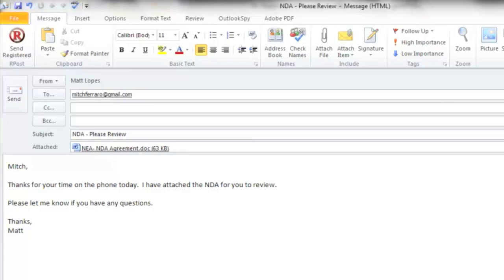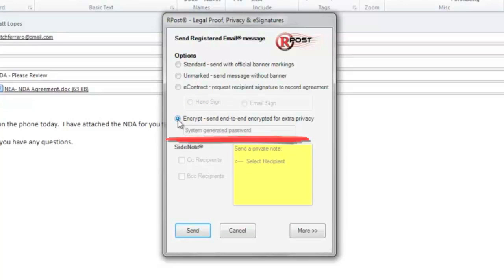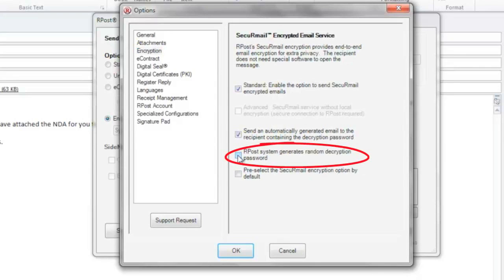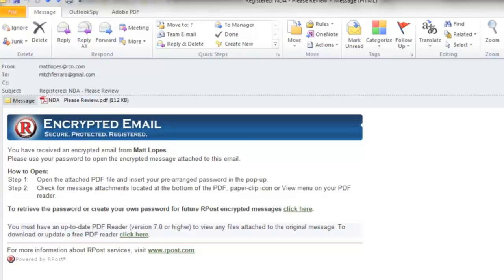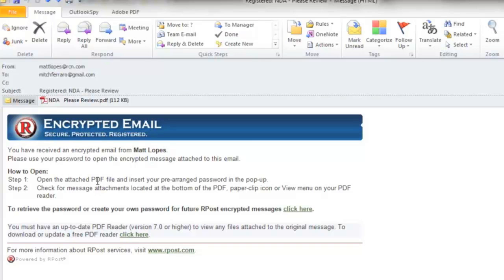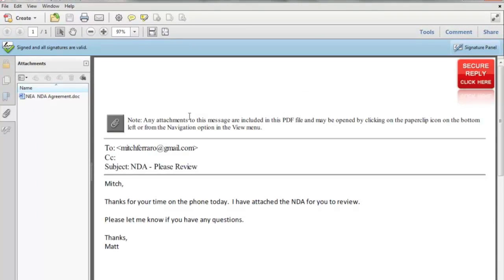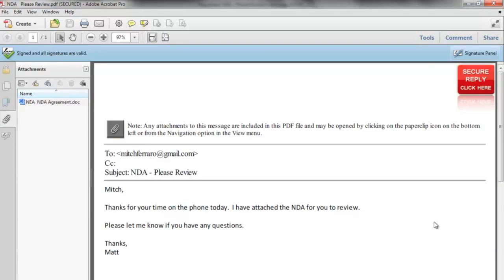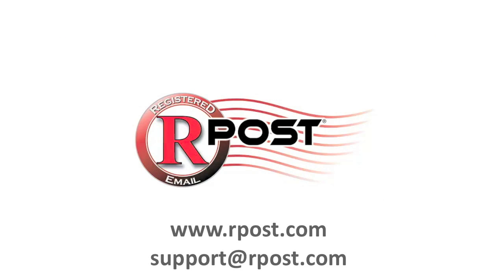Email Encryption - How To Send & Receive Encrypted Email with RPost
This tutorial video demonstrates how to send an encrypted email using the RPost Registered Email Encryption service and how the recipient opens the email at their end.

Key Benefits of RPost's email encryption service:
• Encrypted messages delivered directly to recipient's inbox.
• Returns court- admissible proof of encryption and compliance.
• No third-party storage of messages or attachments at any time.
• Exceeds HIPAA, HI-TECH, FSA, GLB, SOX requirements.

As long as you have access to your email or a web browser you can send encrypted emails, eSign and send RPost Registered Email messages anywhere, anytime as your all-in-one, Total Email Service!